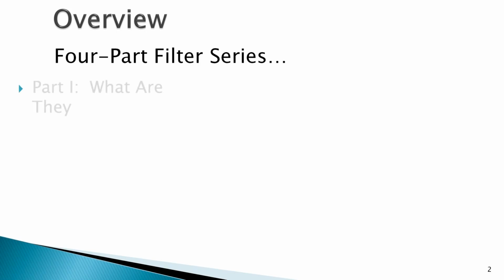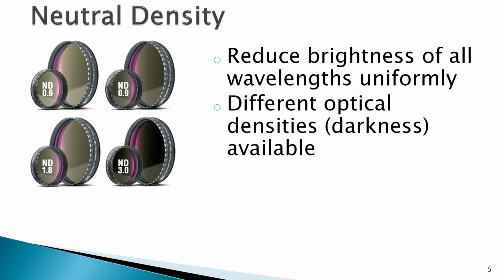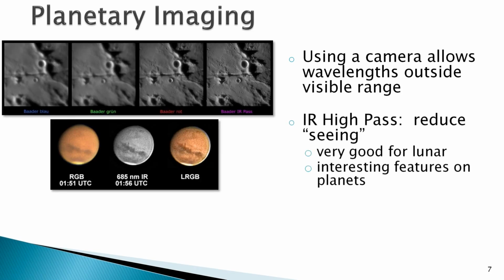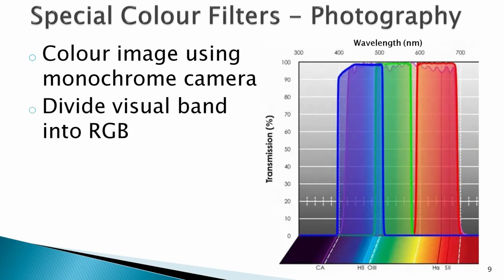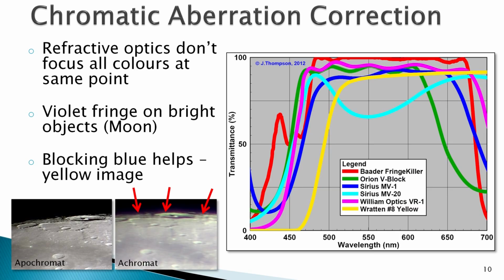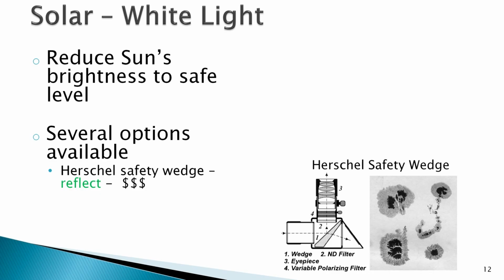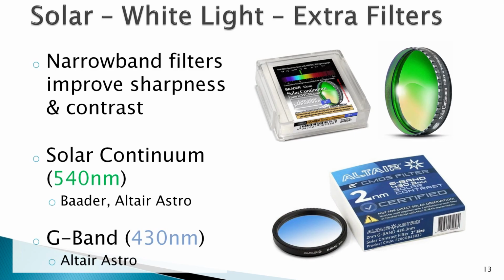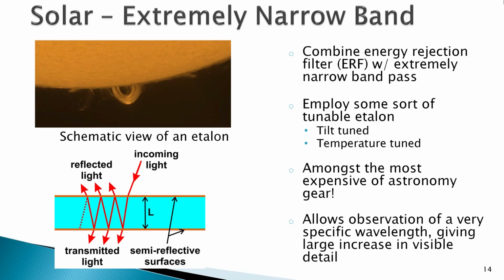Understanding Astronomical Filters - Part 3: Special Filters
In this introductory video I discuss the range of other special filters types that were not already covered in the first two videos of my Understanding Astronomical Filters series.  This includes filters such as: UV/IR cut, neutral density, special planetary, special colour, chromatic aberration correction, neodymium, and solar observing filters.  This video is meant for beginners and those without a technical background.